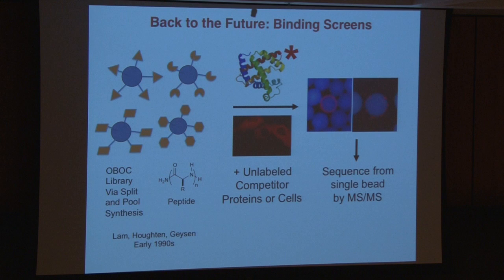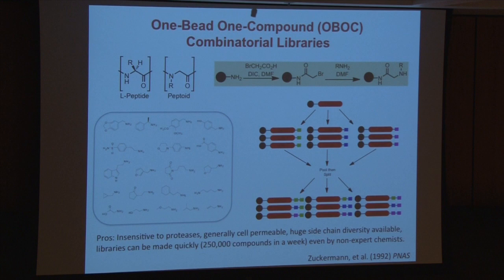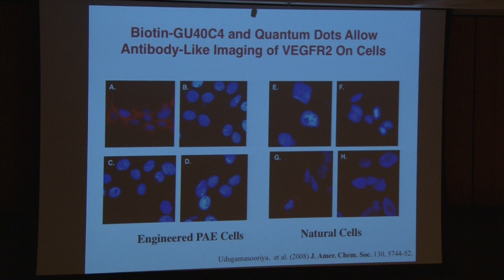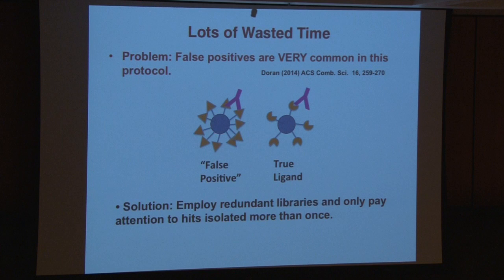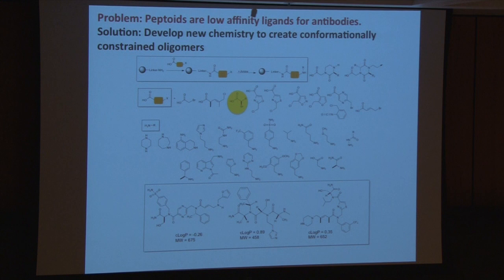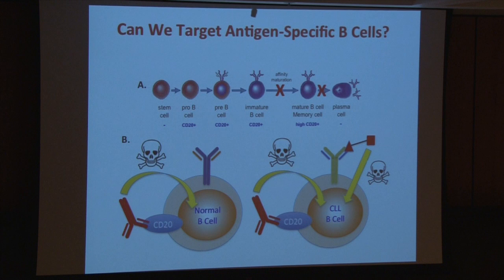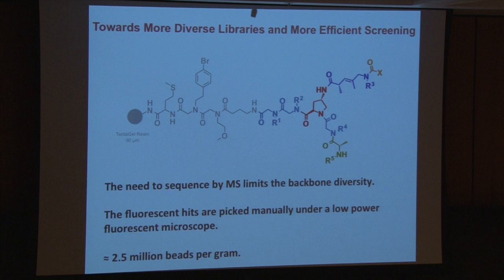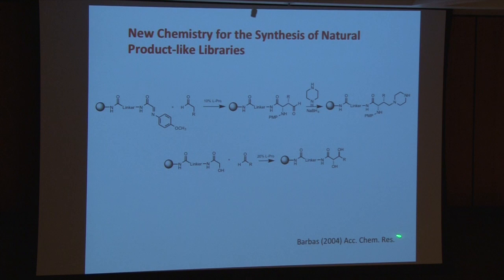Rethinking Screening: Towards Rapid and Inexpensive Discovery of Probes and Drug Leads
Presented by Professor Thomas Kodadek, the Scripps Research Institute, January 2015.

Click [CC] in video viewer to access Closed Captions and Subtitles on any of our videos.